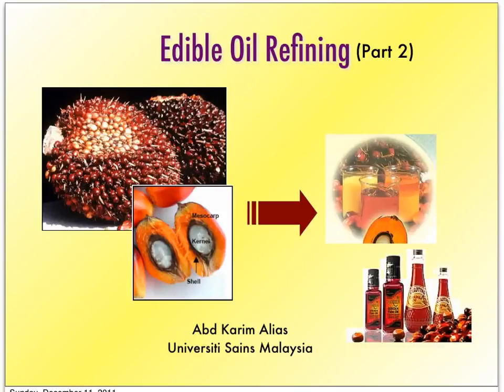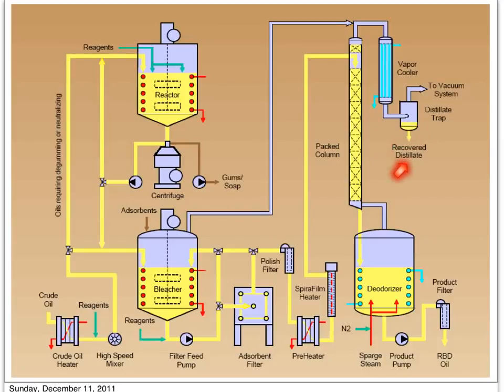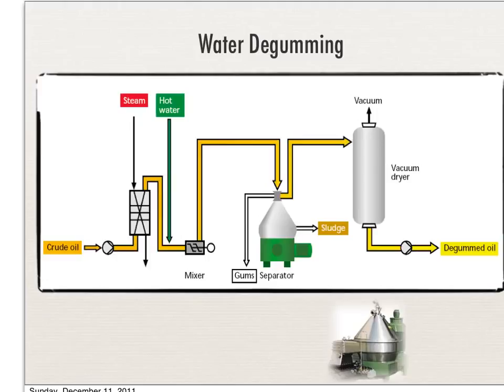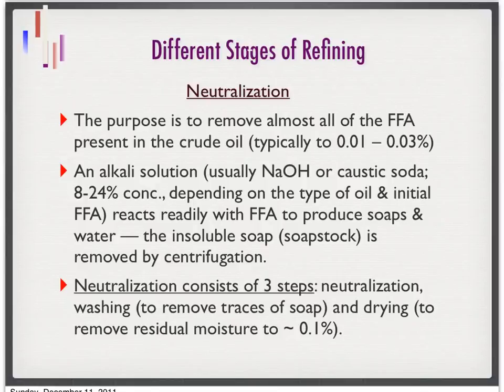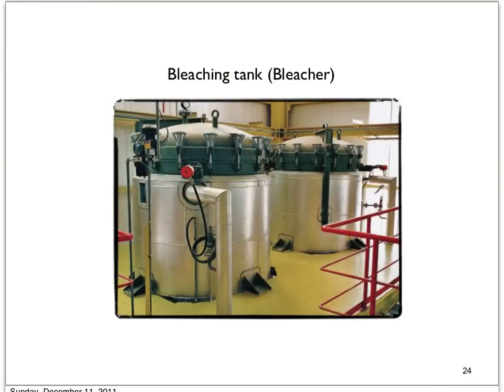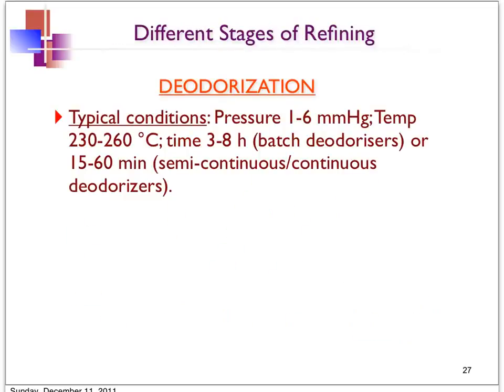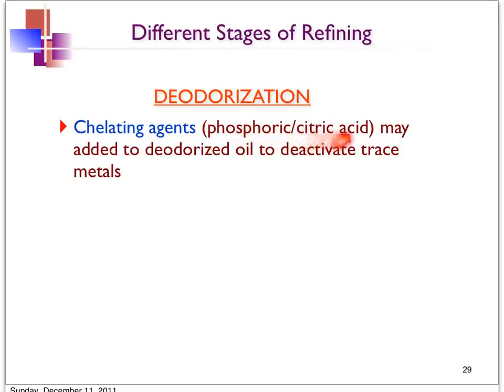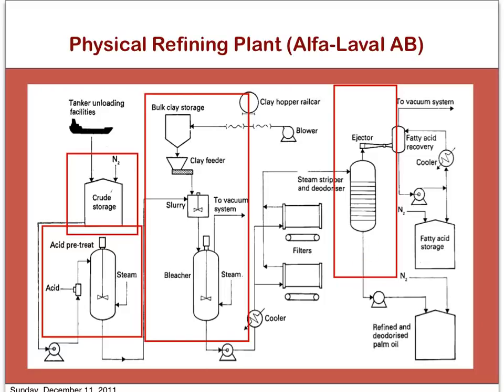Refining of Palm Oil Part 2 (with cc:Eng)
จัดทำโดย
ขจิตธรรม  เจือจาน 09550405
ณัฎฐา  นิ่มนวลฉวี 09550440
ชัยพิพัฒน์  เขมวราภรณ์ 09550435
พลอยไพลิน  อกนิษฐ์กุล 09550507
พิชชาภา  ชูมาลัยวงศ์ 09550515
ศิริวรรณ ชัยพิมพ์ 09550571